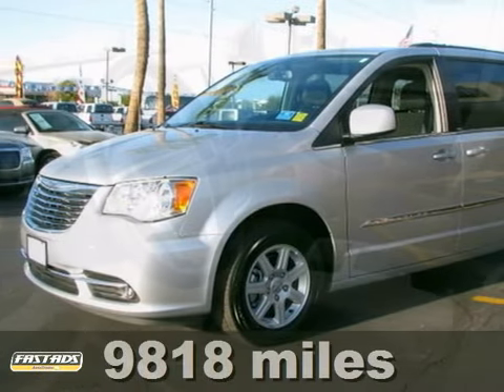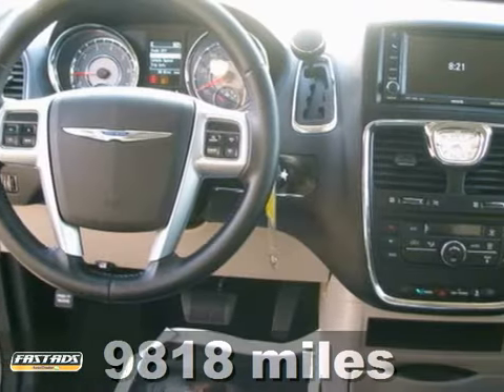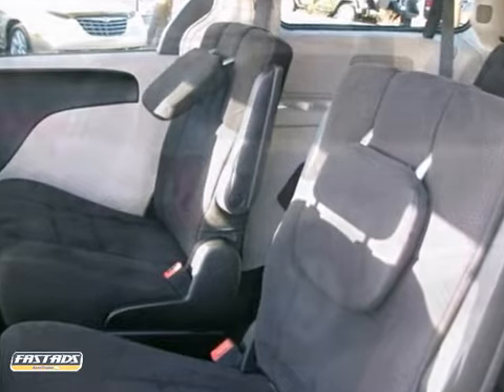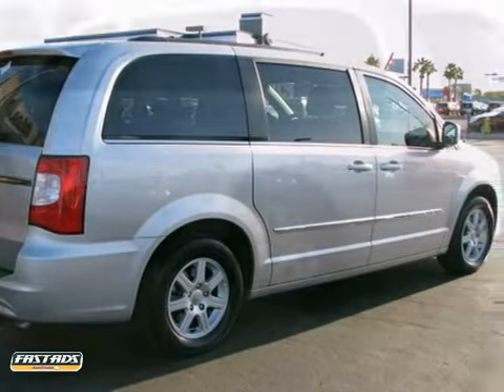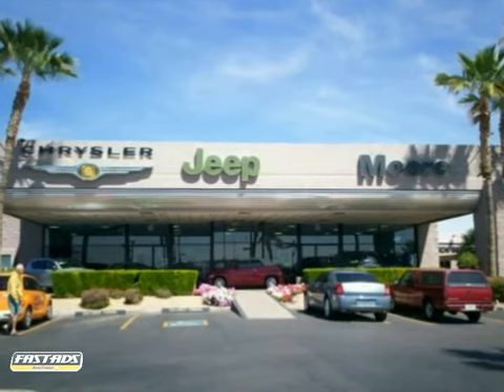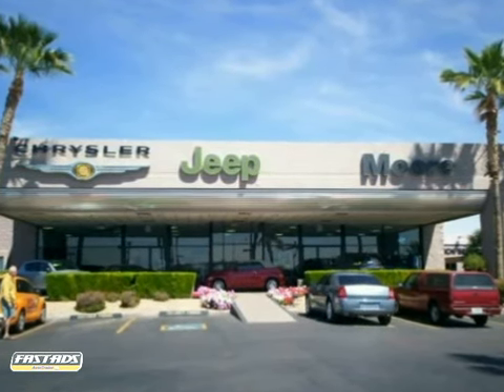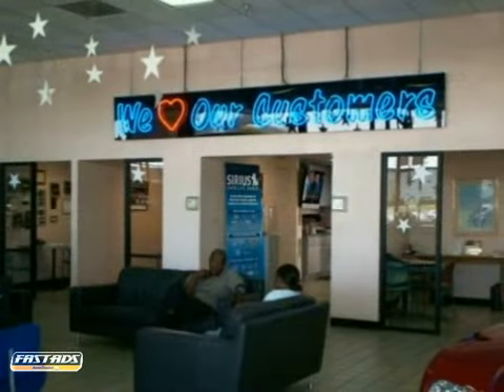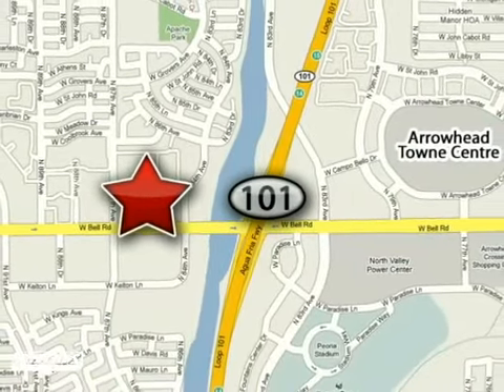2011 Chrysler Town &amp; Country P2281 in Peoria Phoenix, AZ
If you are looking for real value on a great used car, Moore Chrysler Jeep invites you to come in and test drive this 2011 Chrysler Town &amp; Country, stock# P2281. We are conveniently located near Peoria Phoenix, AZ and known for our great selection, reliability and quality. Come take a look at this 2011 Chrysler Town &amp; Country today.

8600 West Bell Road
Peoria Phoenix AZ, 85382

At Moore Chrysler Jeep, we strive to make buying or leasing a new vehicle a pleasant and rewarding experience. Our primary goal is to satisfy our customers. Our online dealership was created to enhance the buying experience for each and every one of our internet customers. At Moore Chrysler Jeep we are proud to be family owned and operated with our primary focus always on the customer. We look forward to serving you!

Sales Hours:
Monday through Friday
8:00am - 8:00pm
Saturday
9:00am - 8:00pm

Service Hours:
Monday through Friday
7:00am - 6:00pm
Saturday
7:00am - 5:00pm